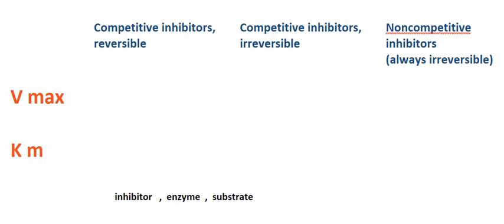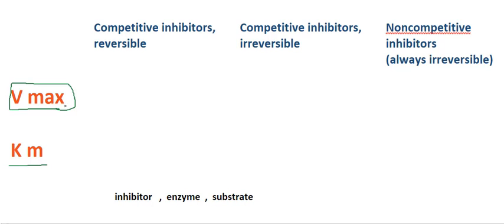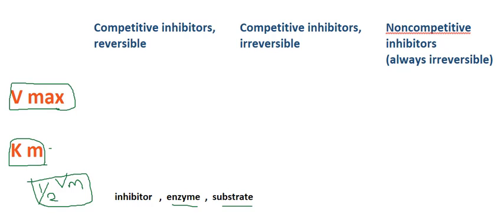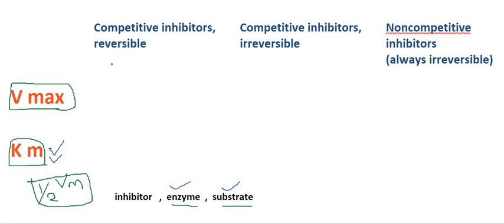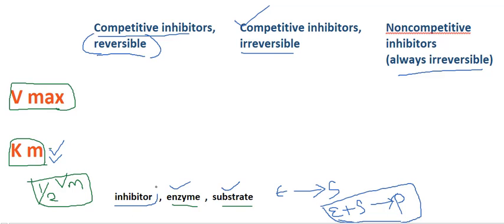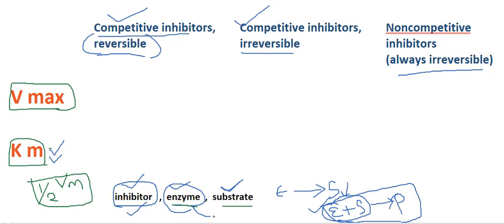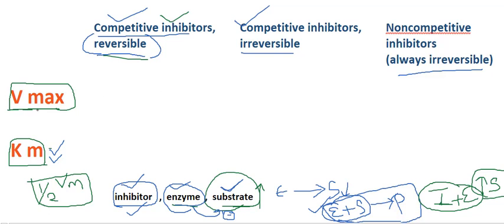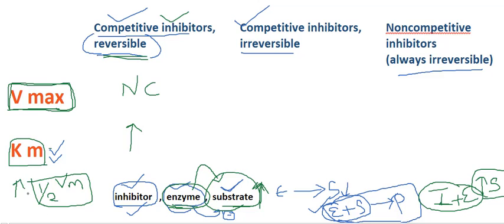Vmax & Km explained (pharmacodynamics)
In irreversible competitive inhibition even if we increase the substrate level km is unchanged bcz...no enzyme is available as there is stong binding from inhibitor...hence km is unchanged (affinity neither increased nor decreased)
Pharmacodynamics Competitive and non competitive differences explained simply..!